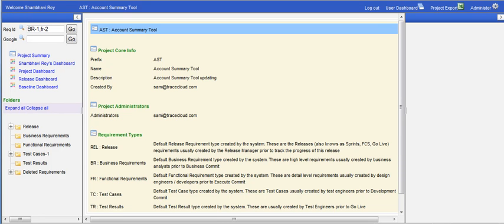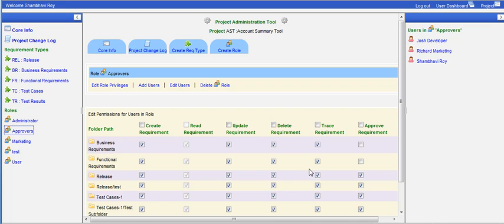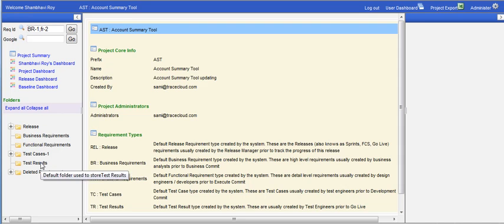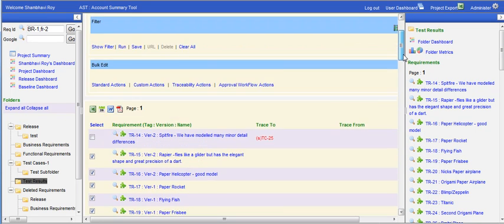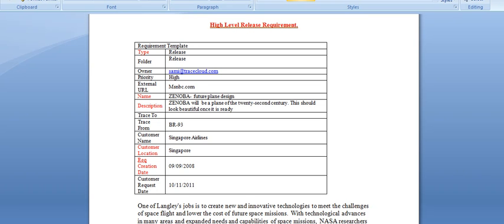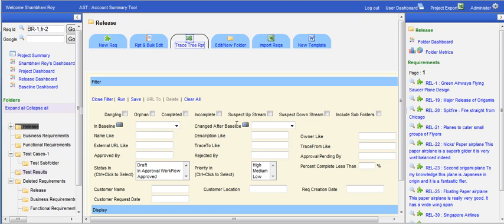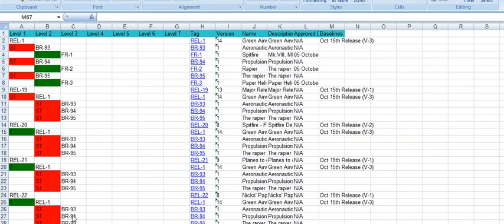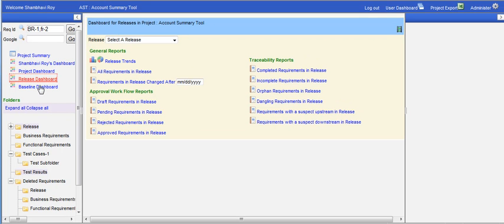SAAS Requirements Traceability using TraceCloud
A brief video that describes how users can perform Traceability actions between Requirements using TraceCloud. Also shows the benefits of Traceability and the ease with with a Trace Tree shows gives the visual indicators of problem Requirements.